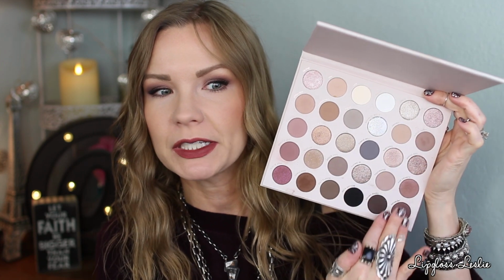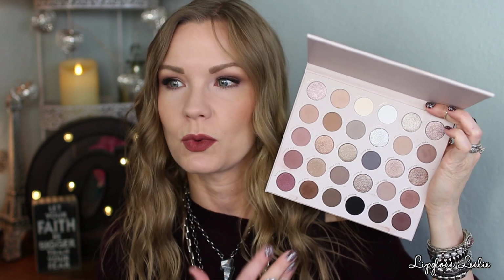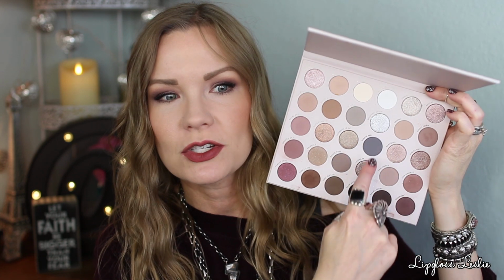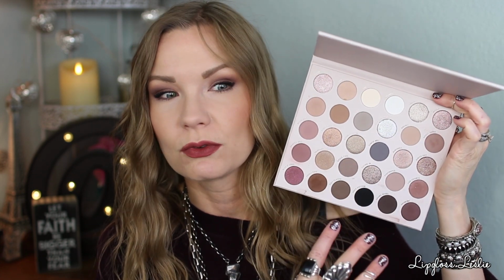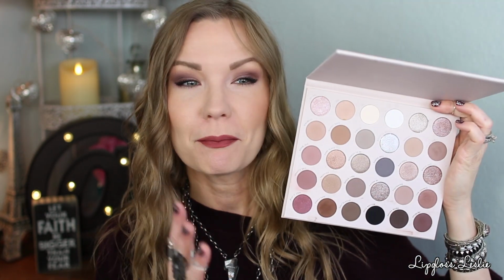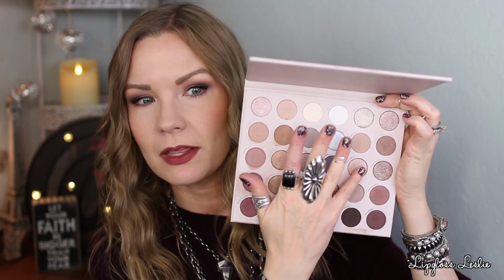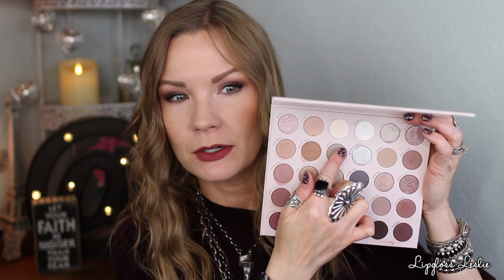Friday Favorites & Fooeys 11-13-20 Colourpop, Laura Geller, Lime Crime, Etc | LipglossLeslie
Hey guys! Happy Friday! Favorites time!!

PRODUCTS MENTIONED:
Colourpop Stone Cold Fox Palette
Laura Geller Soft Matte Baked Bronzer in Fair
Natasha Denona Mini Bronze & Glow Cheek Duo
Maybelline Touch of Spice
Lime Crime Plushies Liquid Lipstick in Cola

What I’m Wearing:
Sweater: Old
Necklaces: HippieCowgirlCouture on IG & JunqueGypsyAZ on IG
Lightning Bolt Necklace: Heritage.Style on IG
Silver Cuffs & Thumb Rings: Chatfields JunqueGypsyAZ on IG, Turquoise Texas on IG
Leather Cuff: B&C Leather Designs on IG

MY MAKEUP:
Foundation: Rare Beauty Soft Touch Weightless Foundation
Eyes: Colourpop Stone Cold Fox Palette
Cheeks: Laura Geller Soft Matte Baked Bronzer in Fair
Lips: Lime Crime Plushies Liquid Lipstick in Cola
Nails: Zoya Foster & OPI Glitter to My Heart